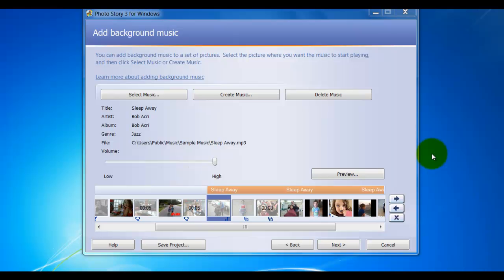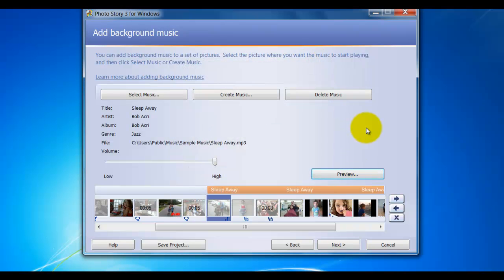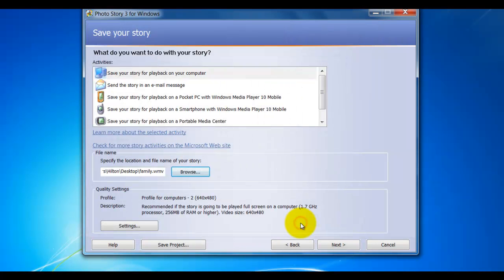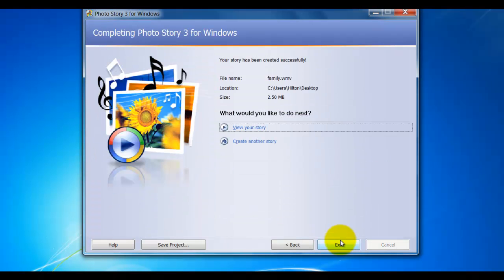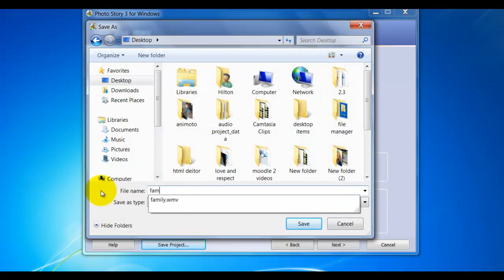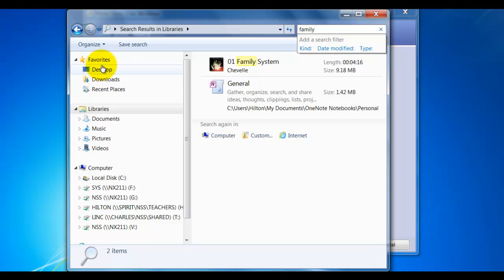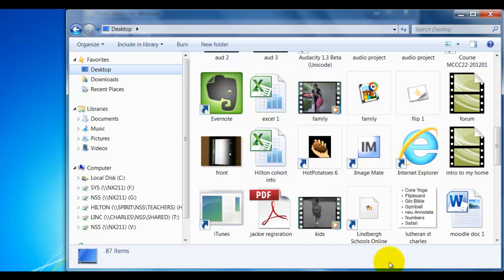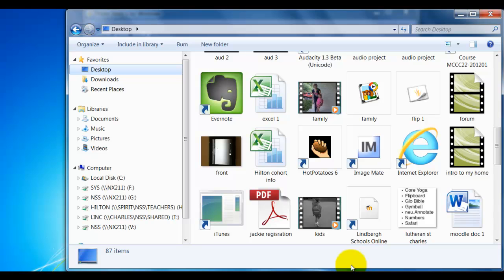Photostory 3 Saving a Project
How to save a Photostory 3 project.